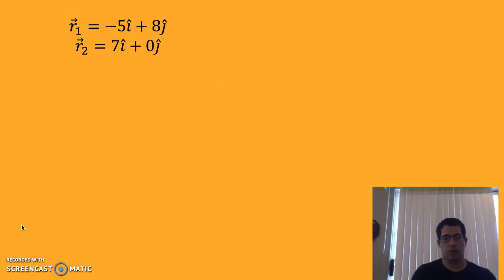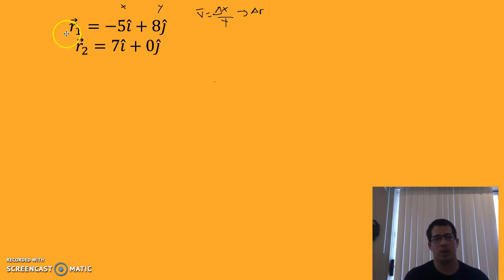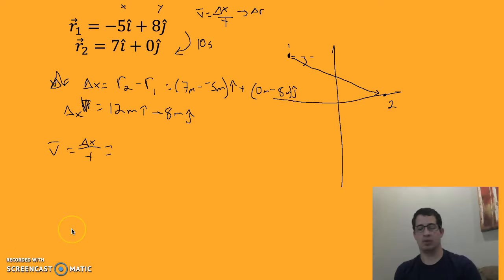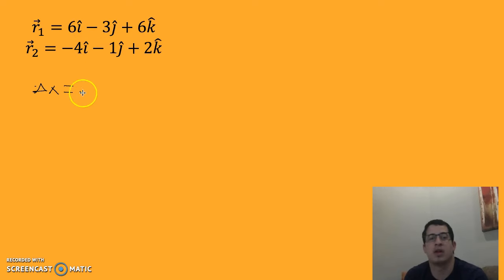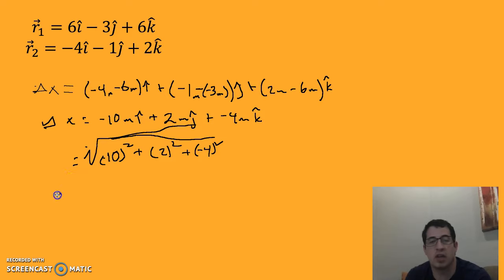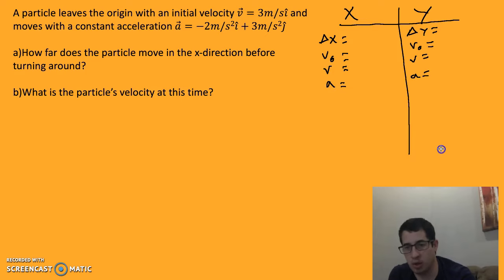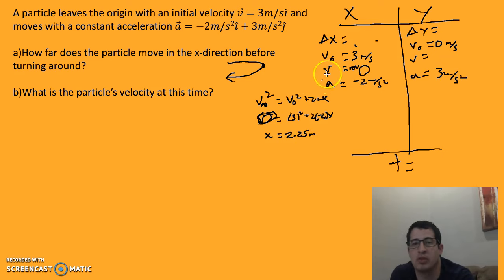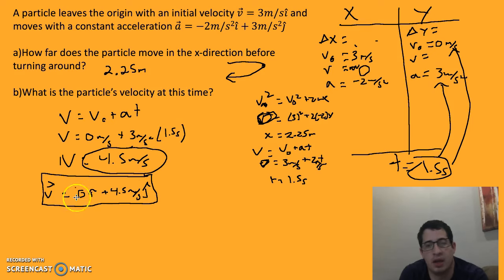AP Ch 4: 2D Motion, Part 2 - Displacement and average velocity